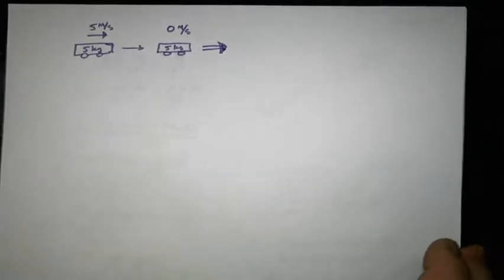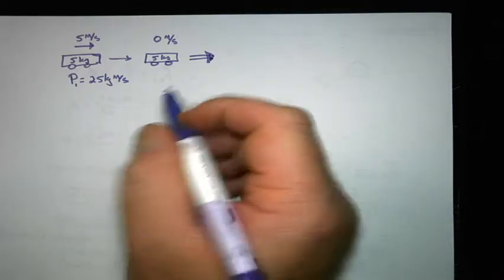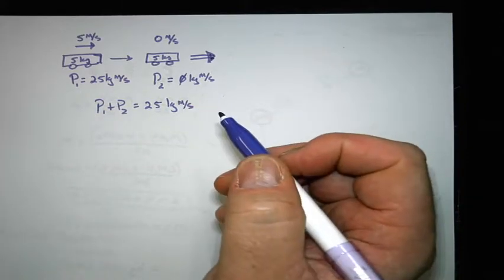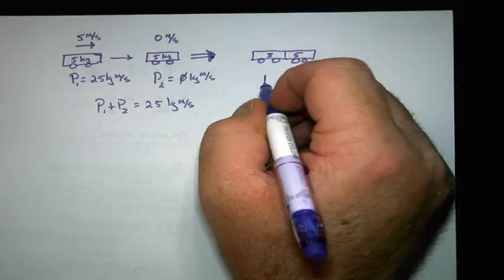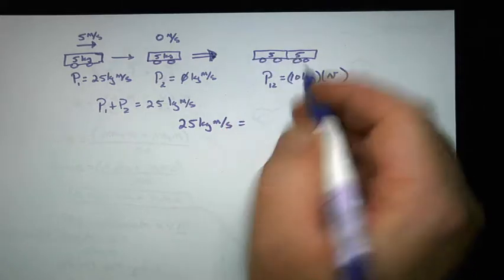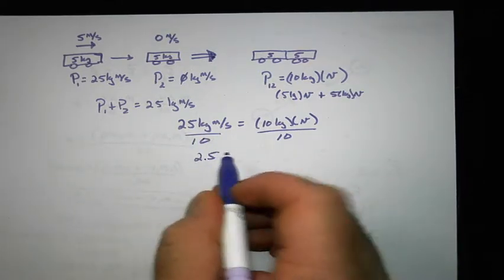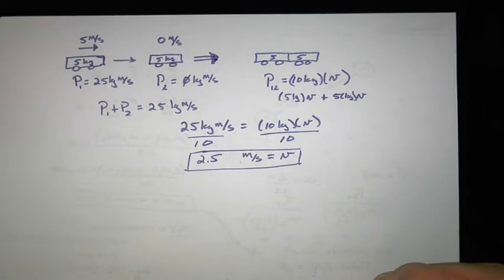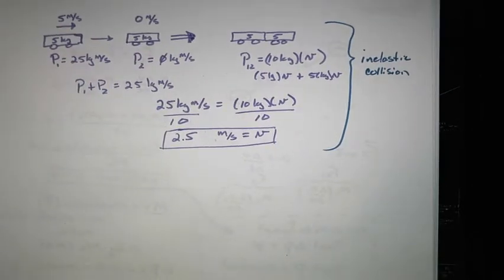PDawg Physics: Momentum Example